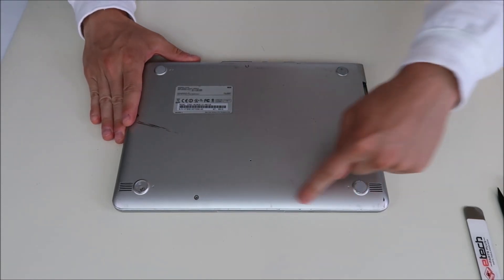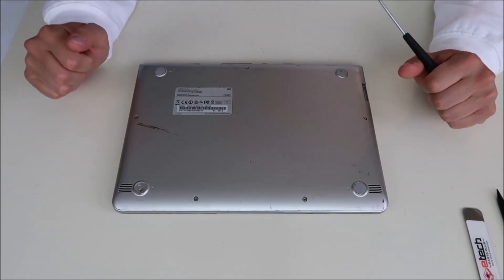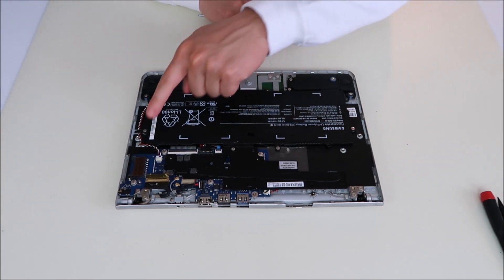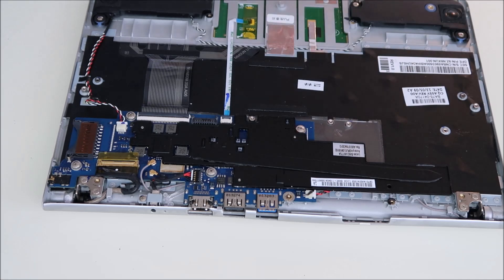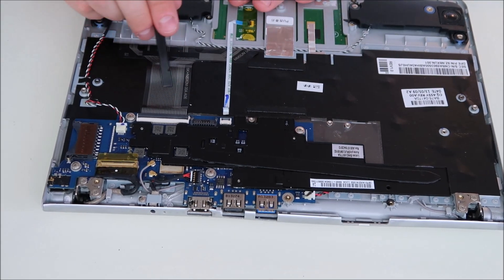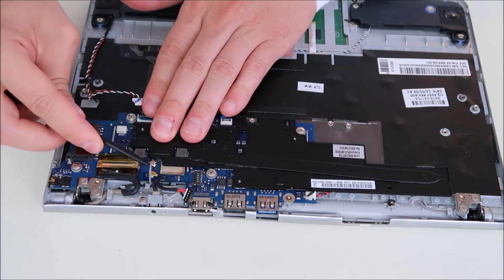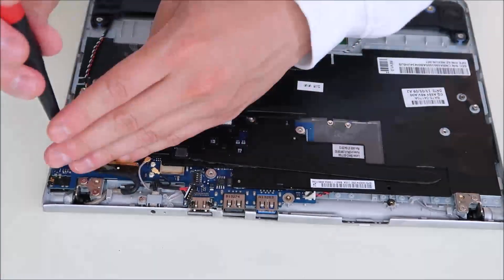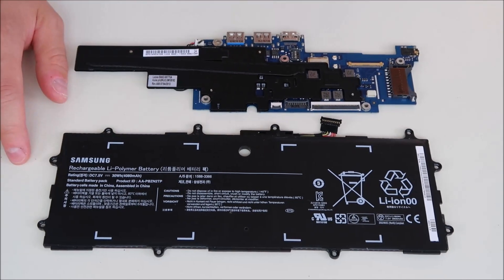How To Replace Battery, Motherboard - Samsung Chromebook 303C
Use this video to help you access and replace the Battery and Motherboard on a Samsung Chromebook XE303C12 model computer.